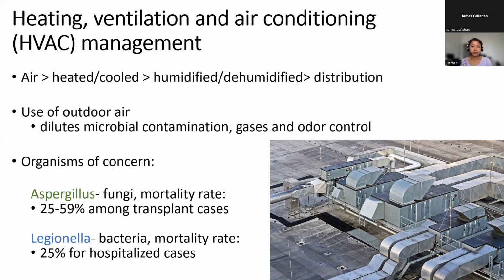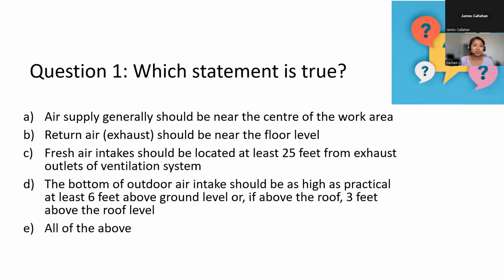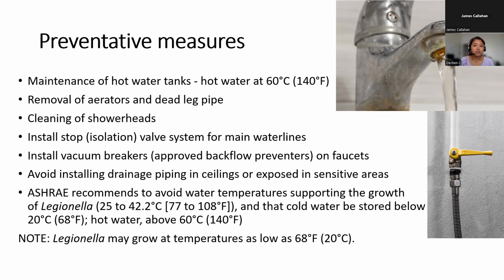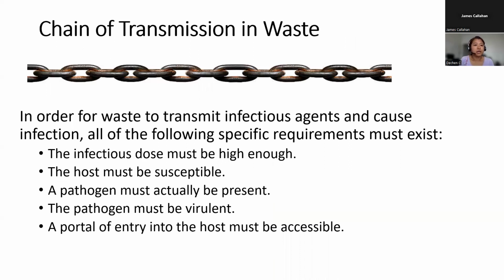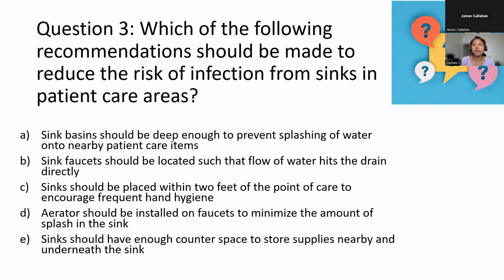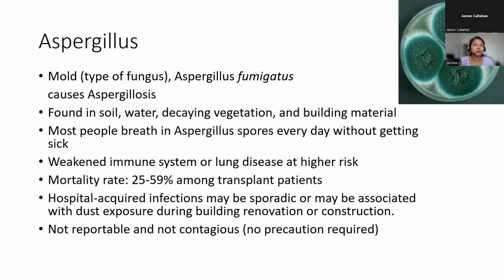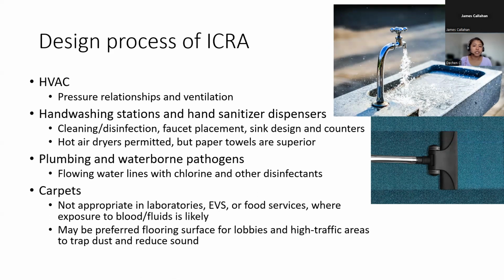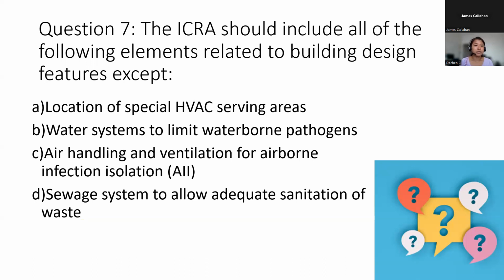LTC CIP Session 6: Environment of Care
Lecture 6 of the Long Term Care Certification in Infection Prevention (LTC-CIP) Lecture Series: Environment of Care (18 items) is brought to you by Dechen Chhakpa, CIC from Scarborough Health Network

The content of this lecture is as follows:
Environment of Care
a. Environmental Safety
b. Construction and Maintenance

Thank you Dechen for this excellent lecture!